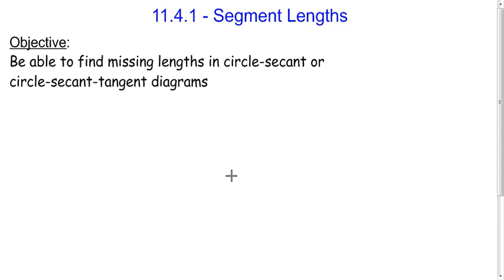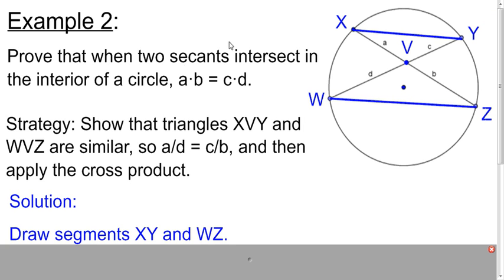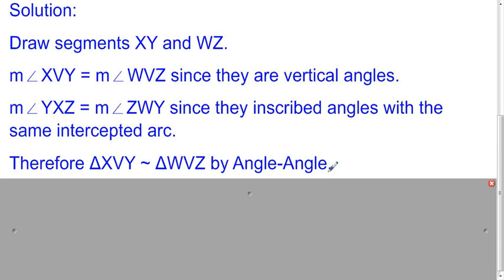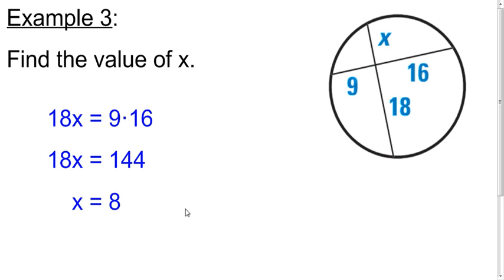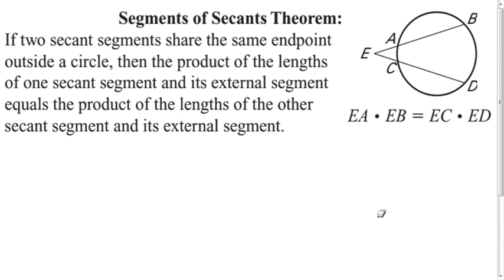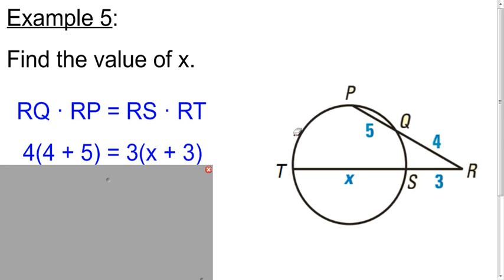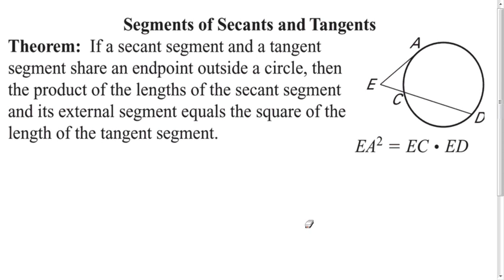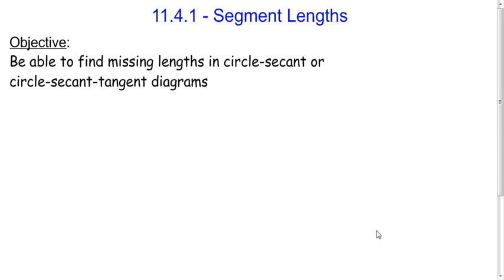11.4.1 - Segment Lengths with Circles